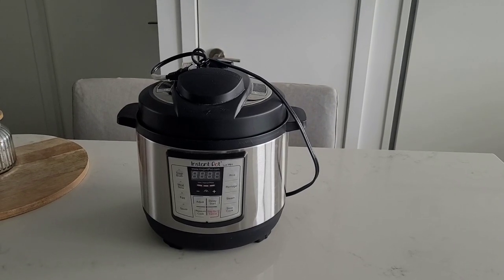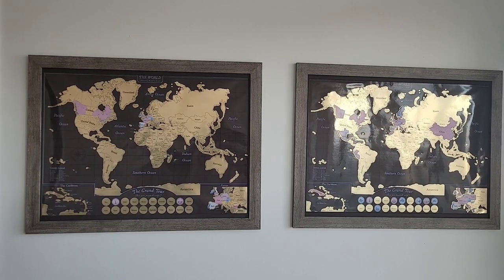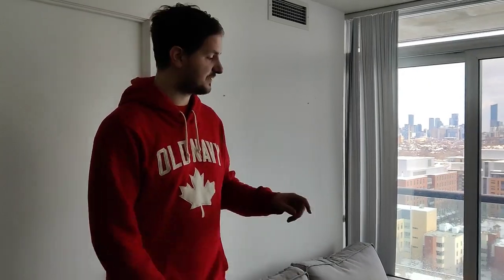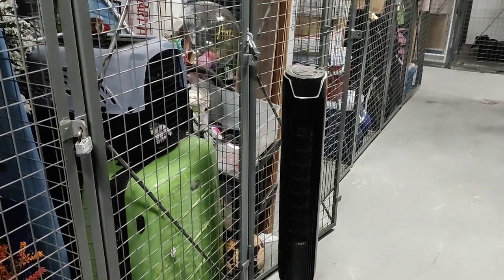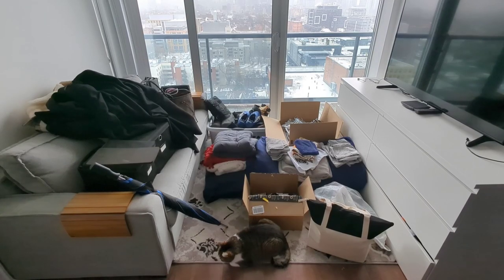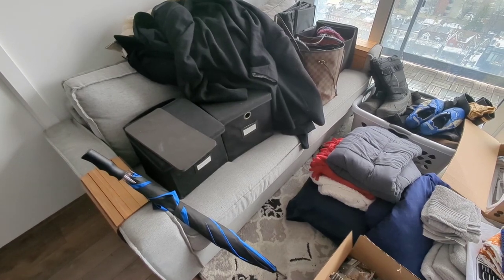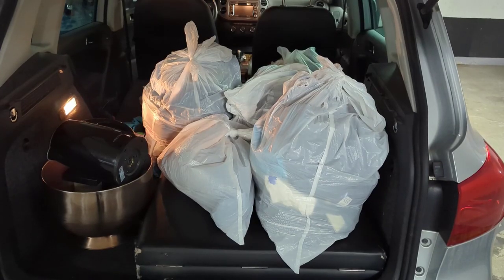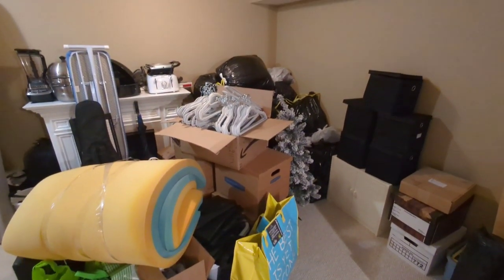Toronto Vlog - We Said GOODBYE to Our Toronto Apartment!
Join us for this Toronto vlog, part of our Ontario vlog series, as we pack up all of our worldly possessions and move out of our apartment in Toronto, up to Newmarket in Ontario, ahead of us beginning our travel adventures!

0:00 4th February 2023
1:42 20th February 2023
3:09 22nd February 2023
3:30 26th February 2023
6:28 5th March 2023
7:14 12th March 2023
9:13 19th March 2023
9:54 25th March 2023
10:09 26th March 2023
11:44 1st April 2023
12:39 Our (Nearly) Empty Apartment!
13:07 Our Jam-Packed Car!
13:28 To Newmarket! & Sign Off
14:35 Outtakes